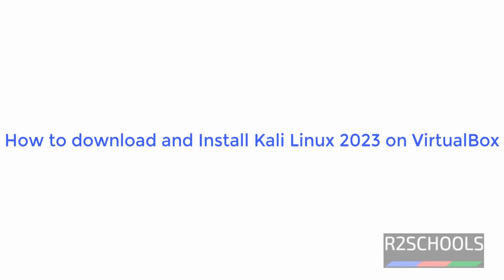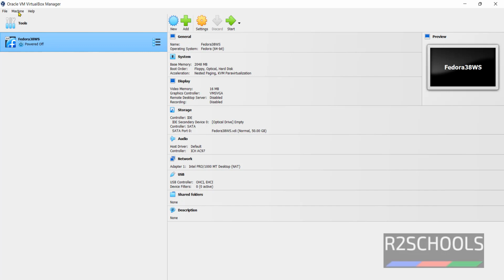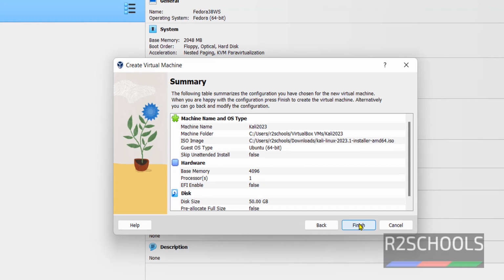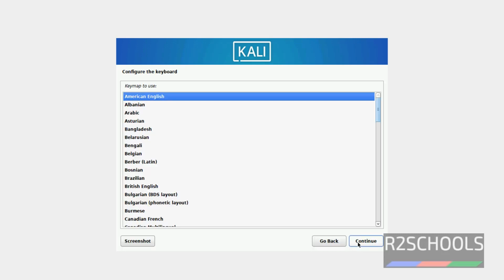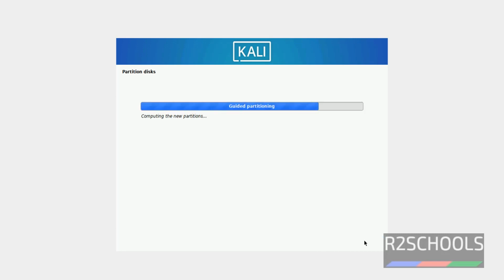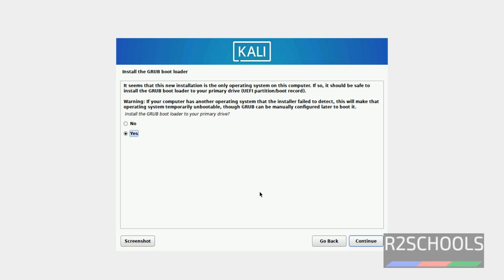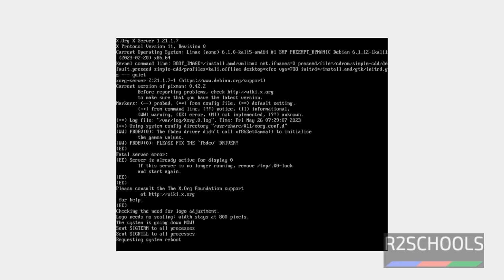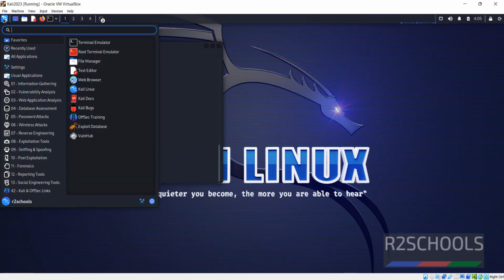How to download and install Kali Linux 2023 on VirtualBox step by step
In this video, we will see How to download and install Kali Linux 2023 on VirtualBox step by step.

How to download and install Kali Linux 2023 on VirtualBox,
Download and install Kali Linux 2023 on VirtualBox,
Download and install Kali Linux 2023 on VirtualBox in Windows,
How to download and install Kali Linux on VirtualBox,
Download and install Kali Linux on VirtualBox,
Download and install Kali Linux on VirtualBox in Windows,
Kali Linux install on VirtualBox,
Kali Linux latest version download and install on VirtualBox,
Kali Liunx install,